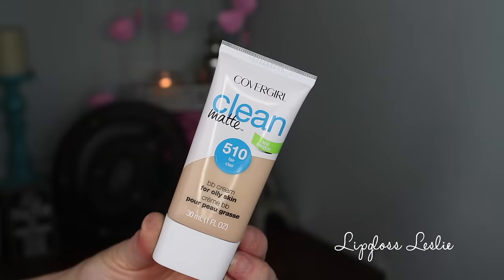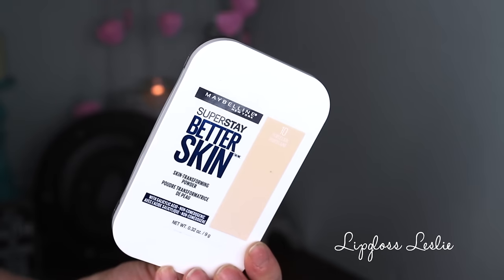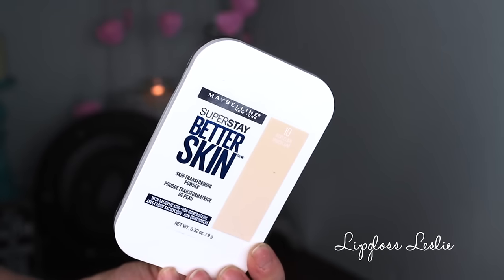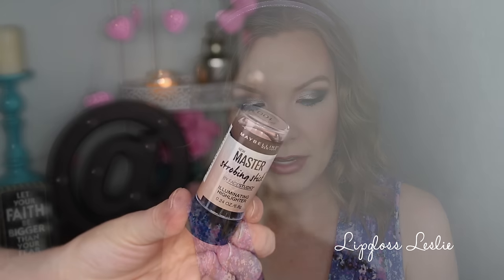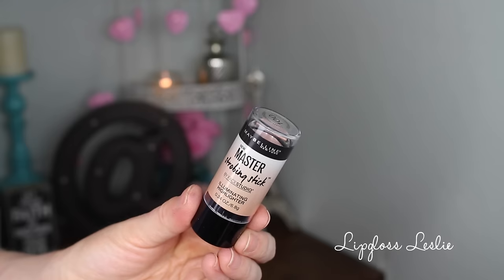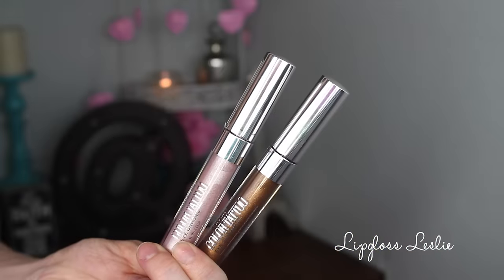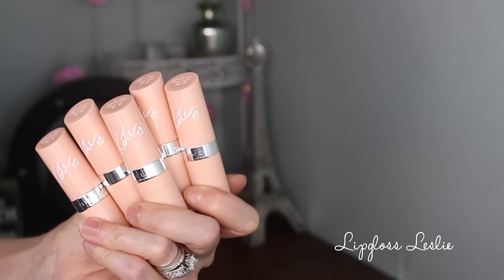New at the Drugstore Summer 2016! | LipglossLeslie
Hey guys! Happy Wednesday! New at the Drugstore haul for y'all!!! :-D

IMPORTANT INFO:
Products Mentioned:
- Maybelline Superstay Better Stay Skin Transforming Powder in 10 Porcelain
- Maybelline Master Contour V Shape Duo Stick Contour & Highlight in Light 10
- Maybelline Strobing Stick by FaceStudio Illuminating Highlighter in Light Iridescent 100
- Maybelline Color Tattoo Eye Chromes in Gilded Rose & Bronze Sheen
- Loreal Colour Riche Pocket Palette in 112 Avant Guard Azure
- Maybelline Color Jolt Intense Lip Paints in 05 Stripped Down, 20 Orange Outburt, 25 Talk Back Red

Makeup Geek -
Some of my FAVORITE eyeshadows & blushes:

Nume -
Some of my favorite hair tools!

Great Brushes! -

What I’m Wearing:
Top: Kohls
Bow ring: Craft fair
Headband: Claire’s

My Makeup:
GRWM coming soon!